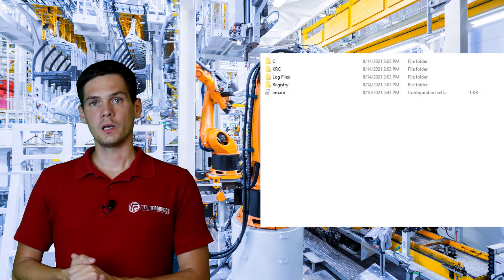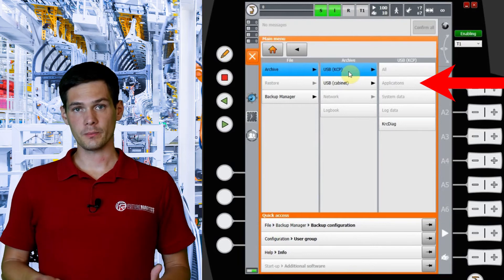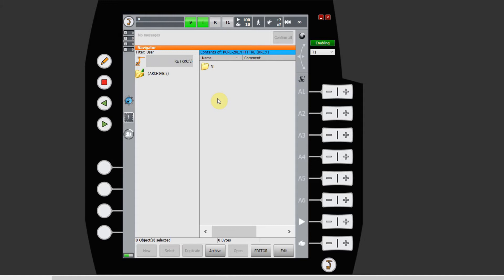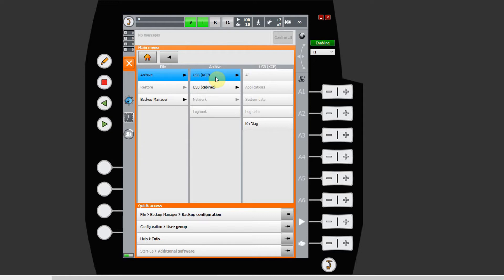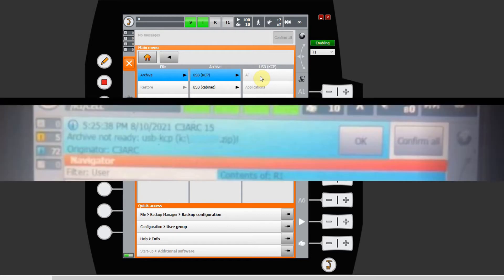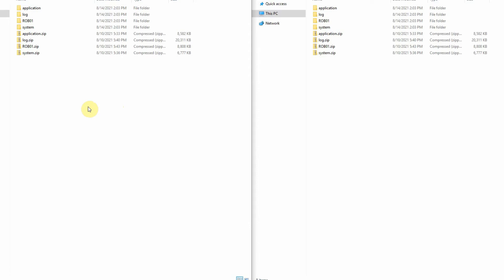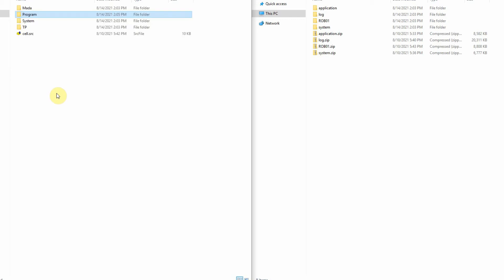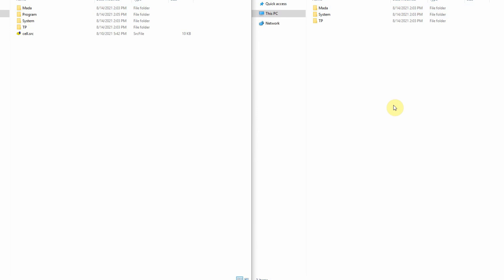How to make KUKA backup / KUKA archive ?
Hello guys,

Today  @Future Robotics   I wanted to share with you how to make a KUKA backup or as it's called KUKA archive.

(0:00) - Intro
(0:33) - What is a backup
(1:43) - Backup
(2:30) - Types of backups
(4:10) - How to make archive
(6:53) - Backup steps
(7:43) - Differences between archives files